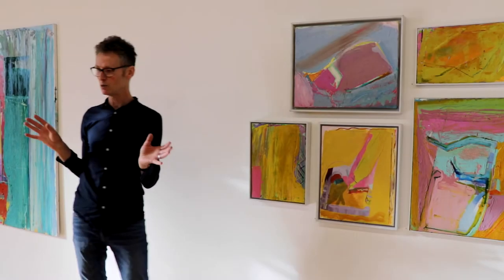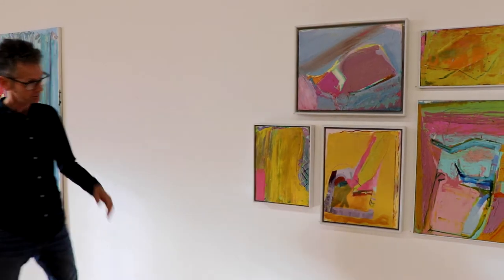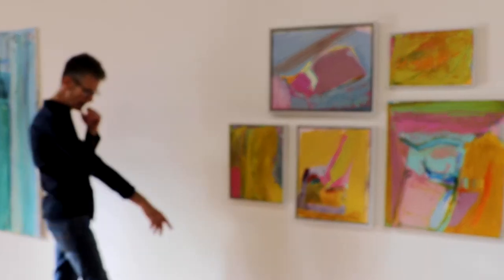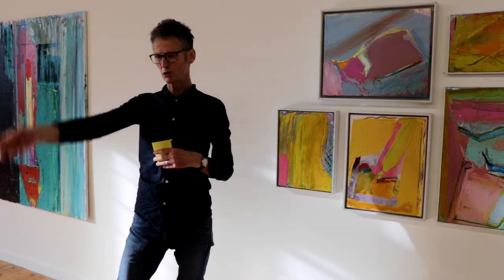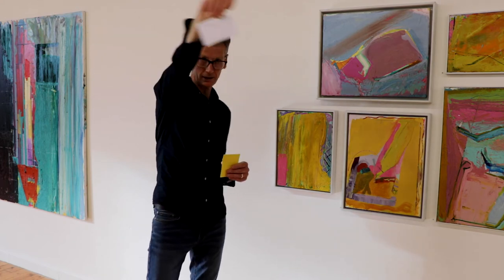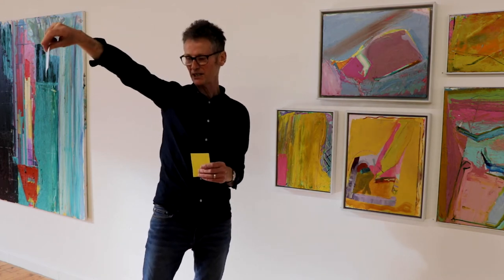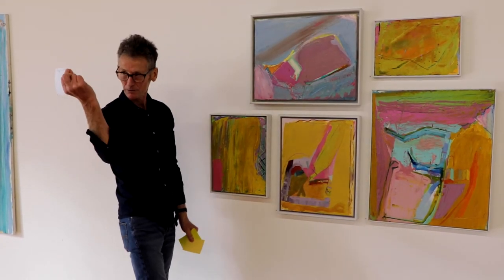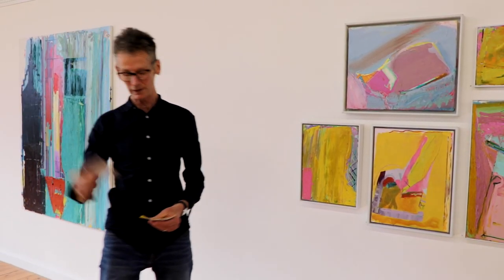Painting the yellows of Cornwall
Filmed at his solo exhibition 'Colourscapes 1'  2019, Heseltine Gallery, Truro, Ashley gives an insight into how he works with colour -  techniques he shares with students on his 'Freedom in Painting' courses.
Filmed by Alan Jeffrey.